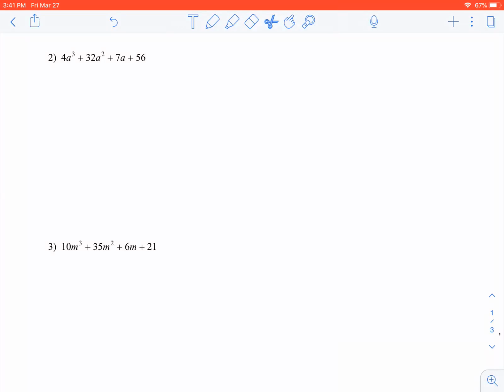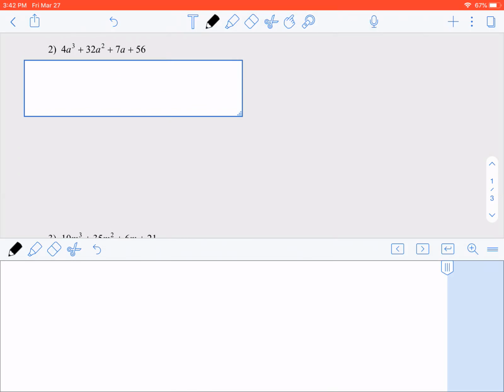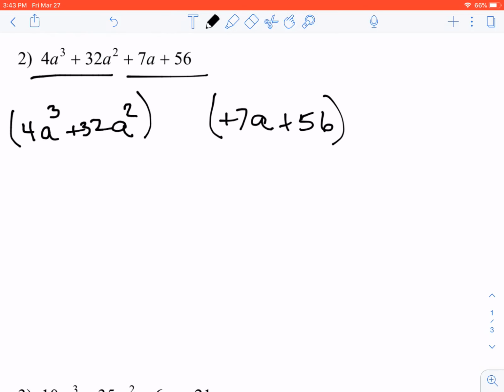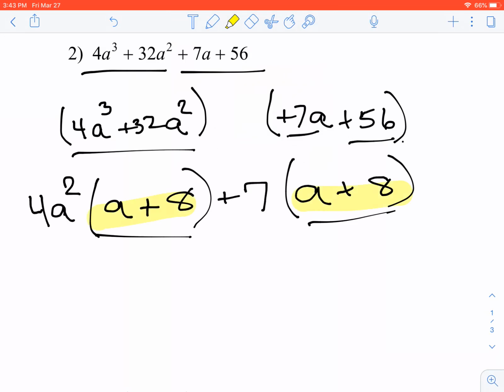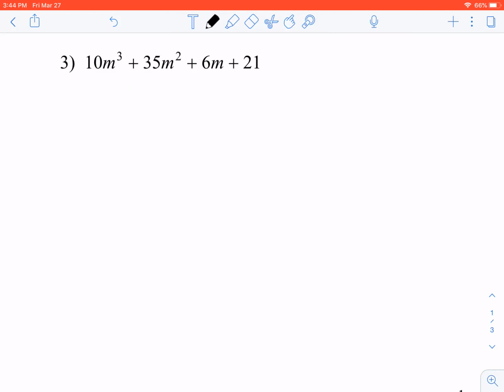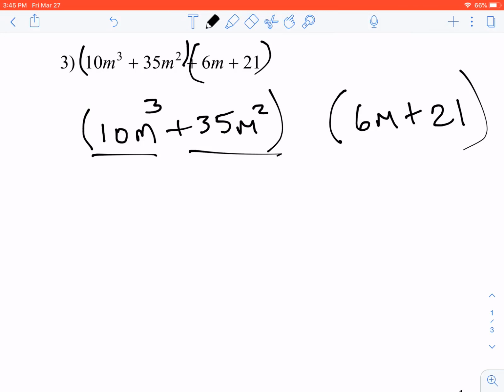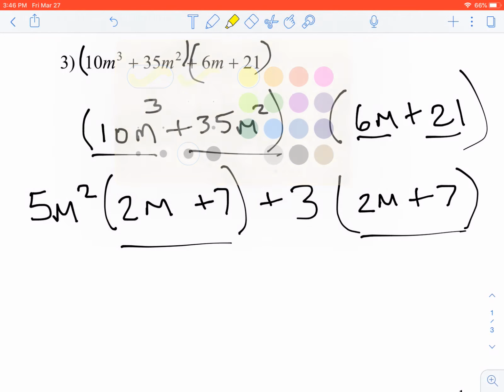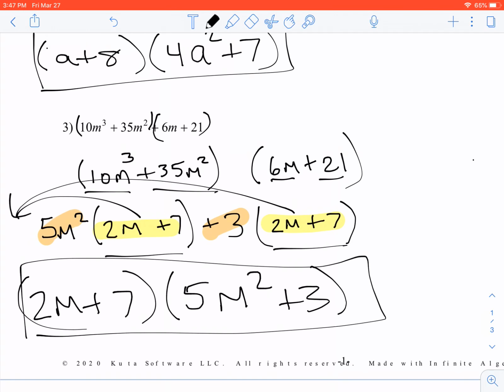Video Lesson 2-2 Factor by Grouping (6min)